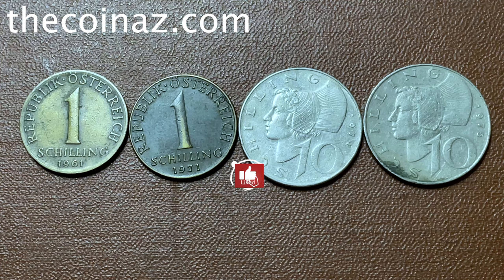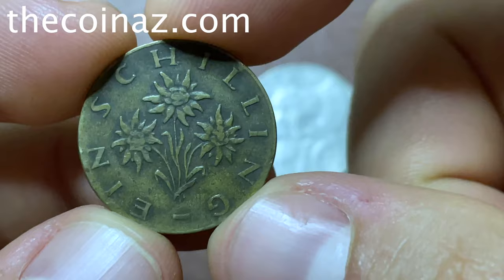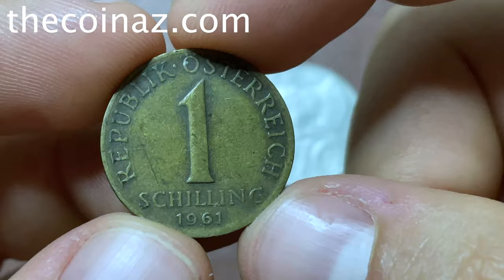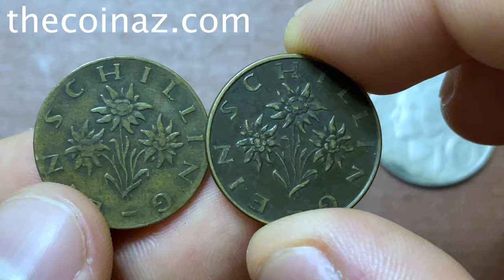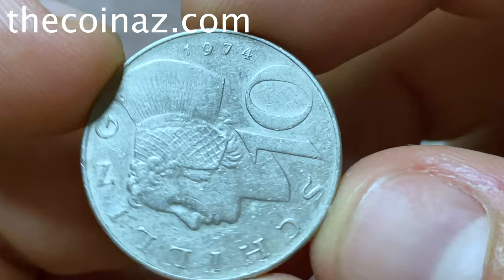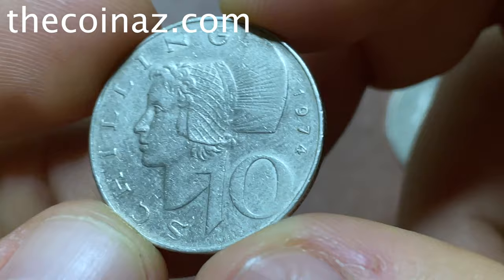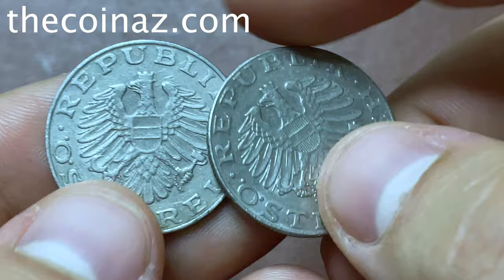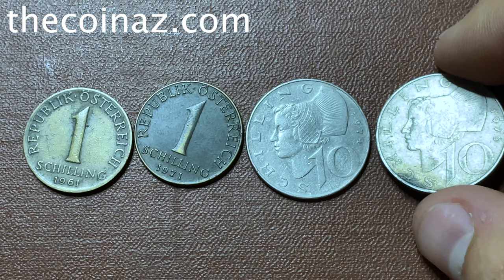The Secret History of Schilling Coins: Revealed!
In this video, I'm sharing a news story about a new discovery in Austria that could have some collectors excited. Schilling Coins, which are one schilling coins from Austria, have been found!

Whether you're a collector of Austrian coins or not, this news story is sure to interest you! Schilling Coins are very rare, and finding them is a cause for celebration for collectors around the world. Be sure to check out the video to learn more about these unique coins and see if you have any in your collection!
rarecoins coins coin ☆Click here and go to our website for buying and selling coins

●DON'T Spend This Washington QUARTER!